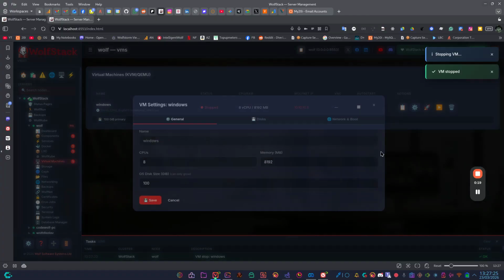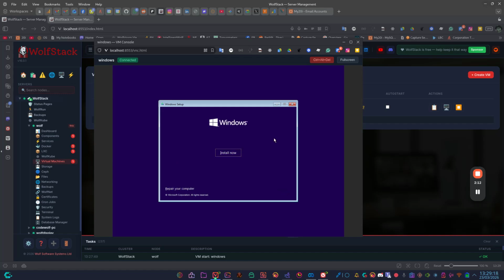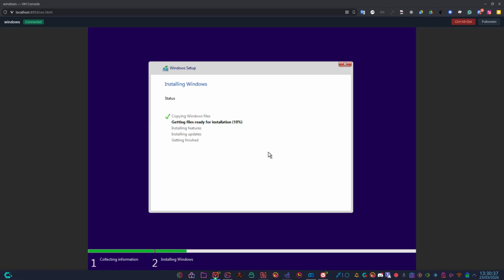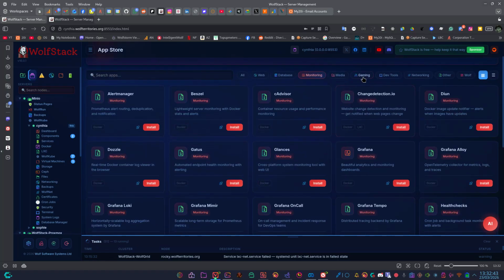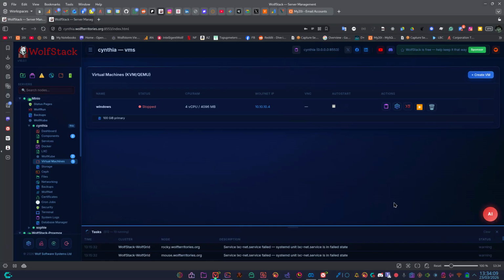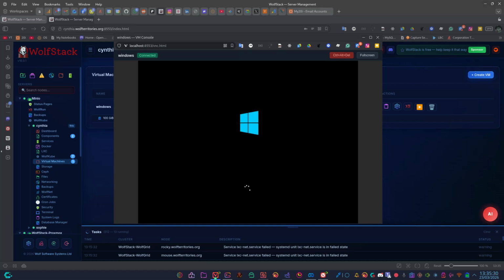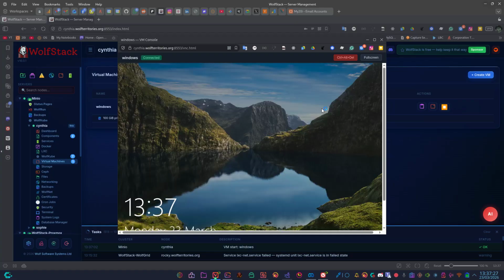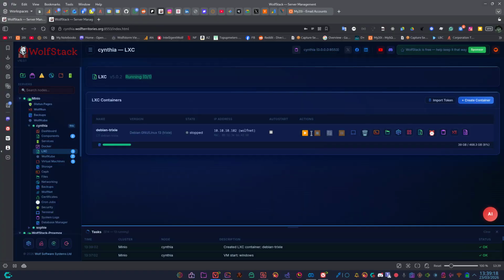Setting Up Windows VMs on a WolfStack cluster.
Managing clusters the easy way.